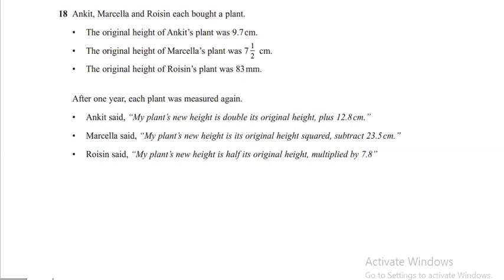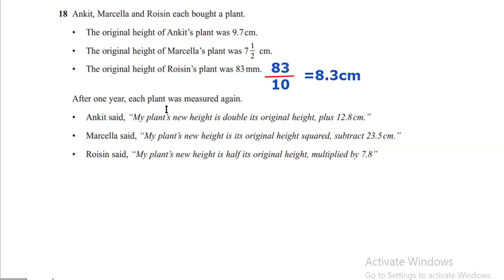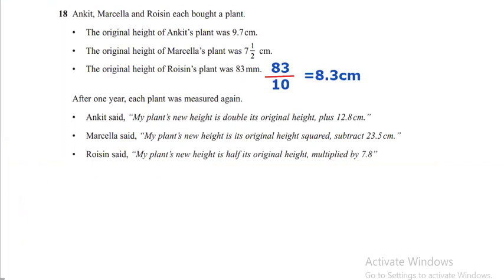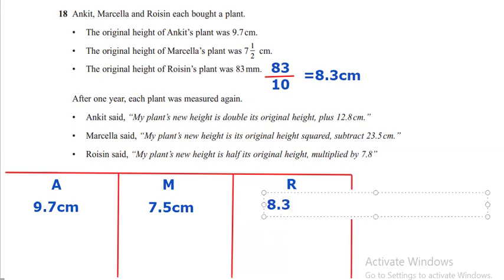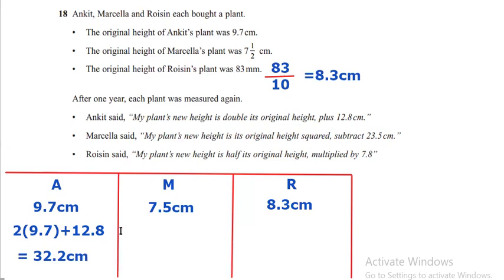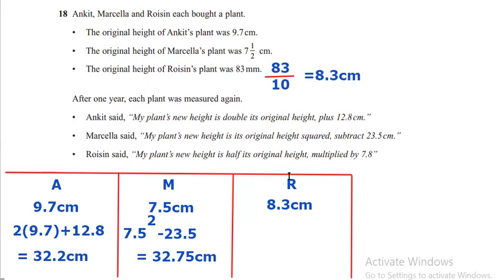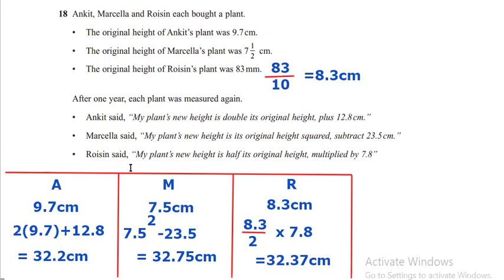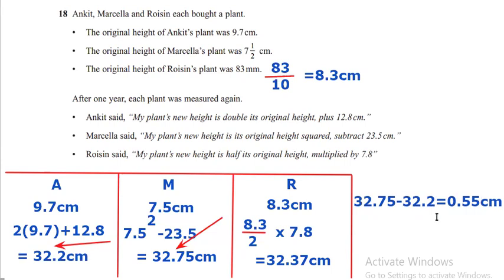Y9 Achievement test June 2023 Section B Q18 (P72831A)